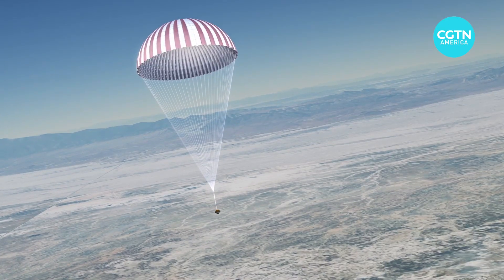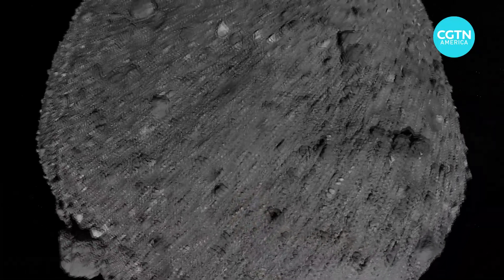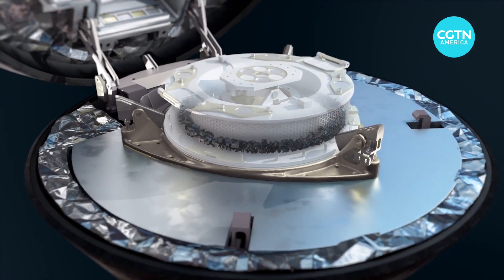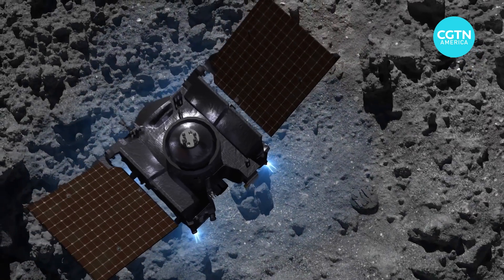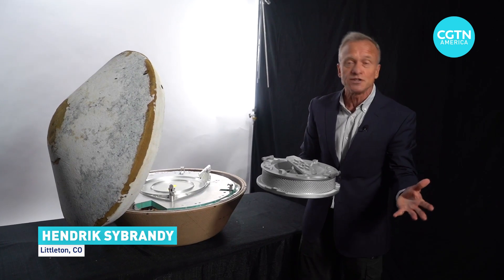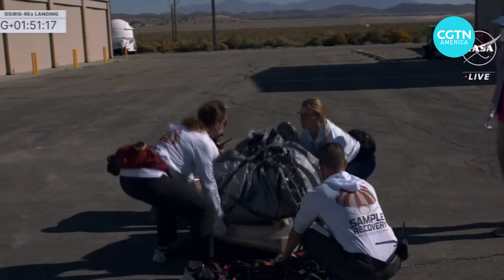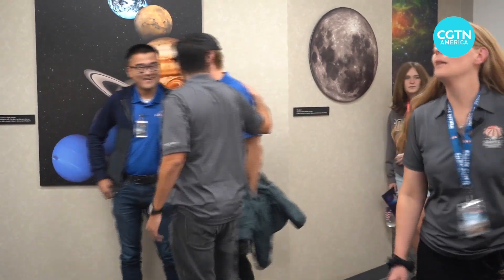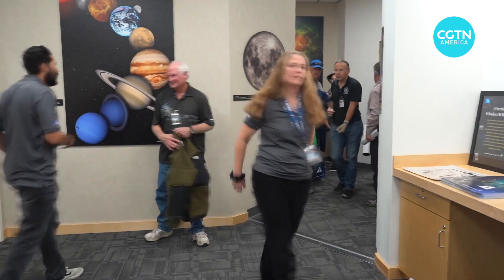Scientists celebrate success of OSIRIS-REx return to Earth with asteroid sample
“A gift to the world.” That’s how one scientist describes NASA’s OSIRIS-REx mission, which deposited a sample of material from an asteroid back on Earth on Sunday morning. This first-ever mission for NASA with the largest such sample ever recovered could reveal clues about the birth of the solar system and show how life first formed on this planet. CGTN’s Hendrik Sybrandy reports.